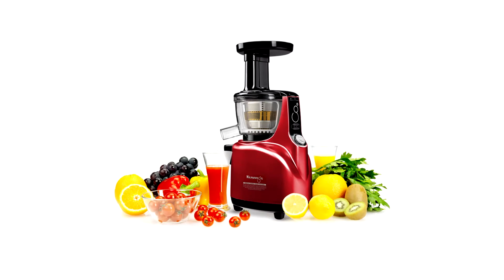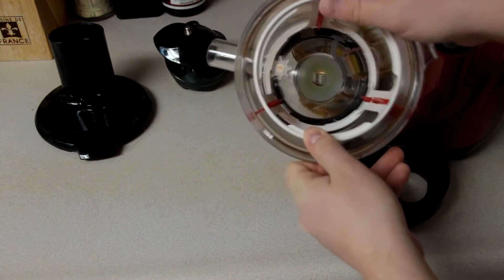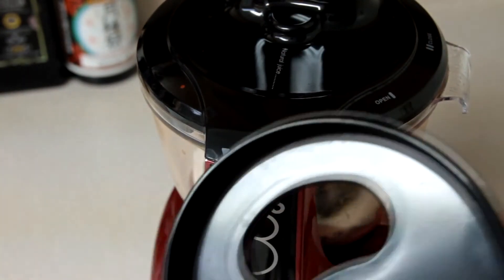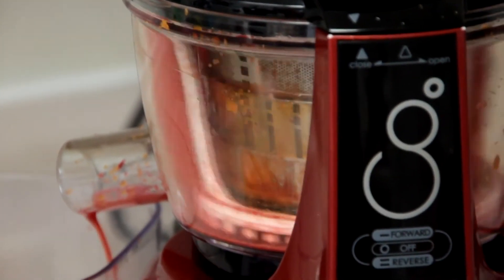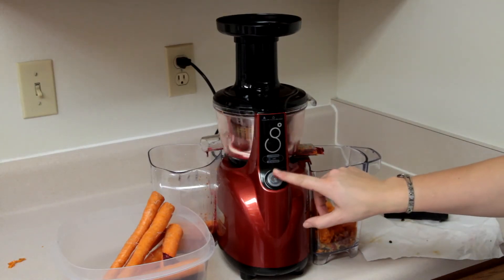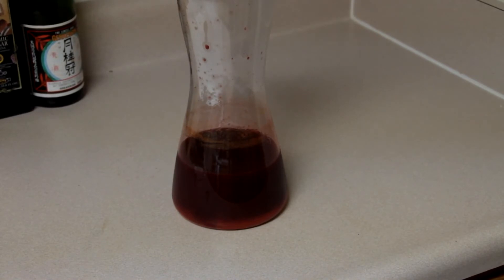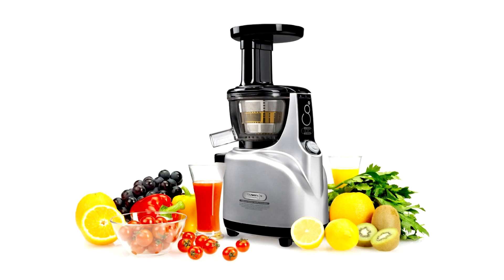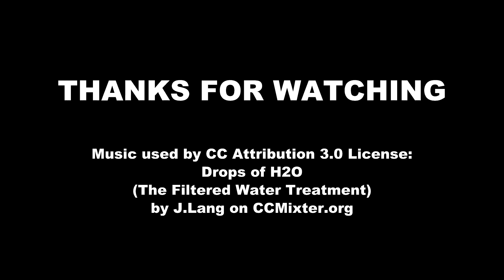Kuvings Silent Masticating Juicer in Depth Review (NS-940)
Kuvings Silent Juicer NS-940 review done by Puargs

(NS-750, NS-850, NS-900, NS-940, NS-950)